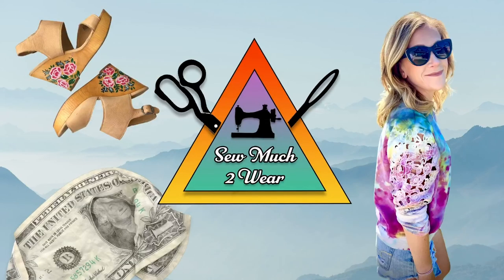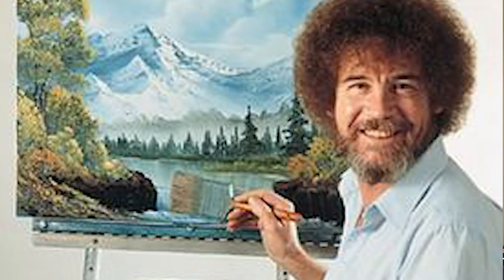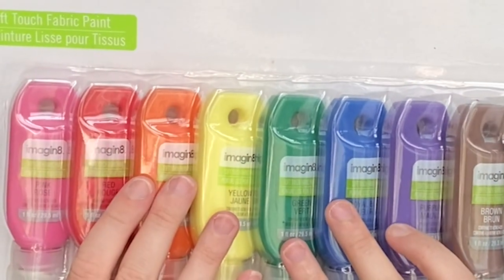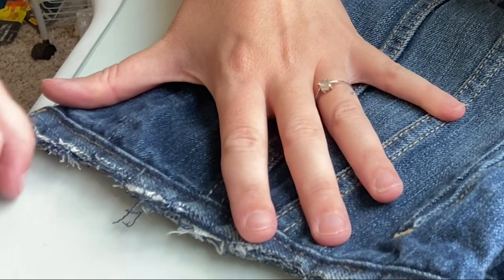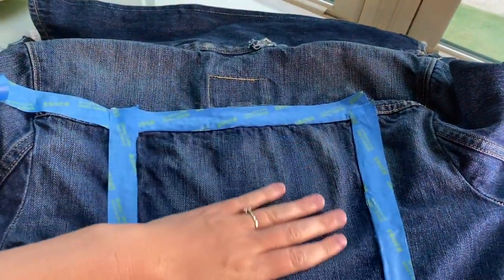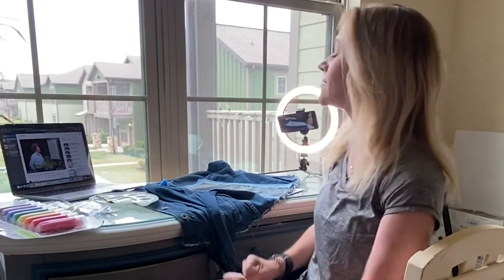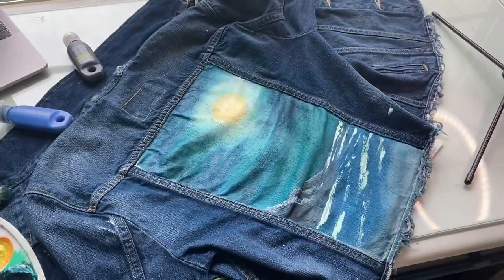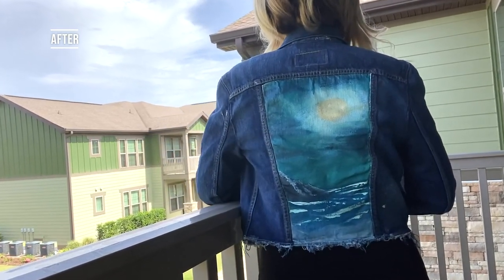A Dummies Guide to Painting Denim Jackets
I wanted a custom denim jacket, but I can't paint! Here's how I pulled this jacket off ...

This is the secret to painting on denim with no artistic experience. I DIY'ed this denim jean jacket using a tutorial from Bob Ross. I used fabric paint in this beginner painting project.

I used his tutorial called "Row Boat on a Beach" from Season 24 Episode 10 of "The Joy of Painting."
I hope you enjoyed this video and got some inspiration to do a thrift flip at home!